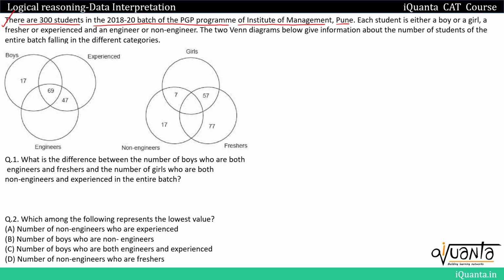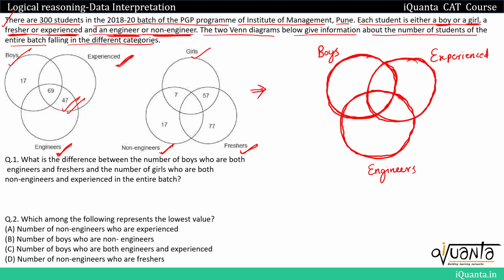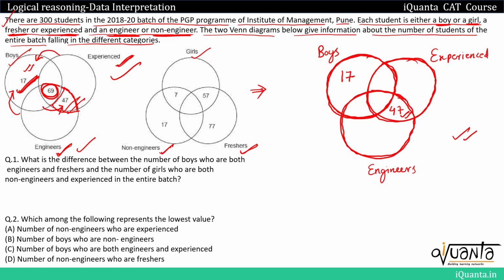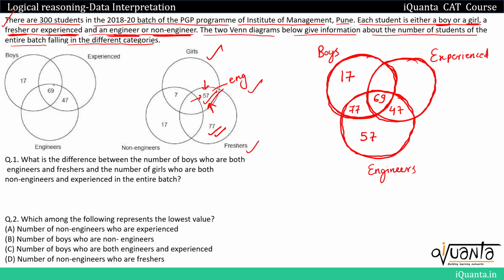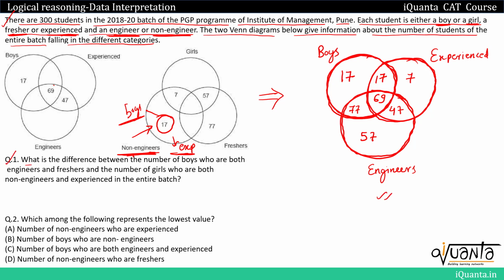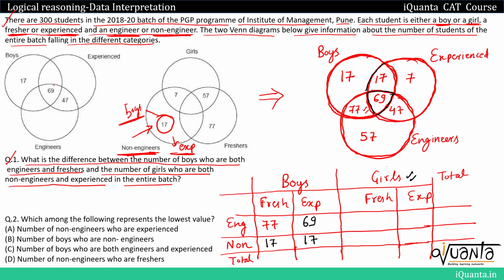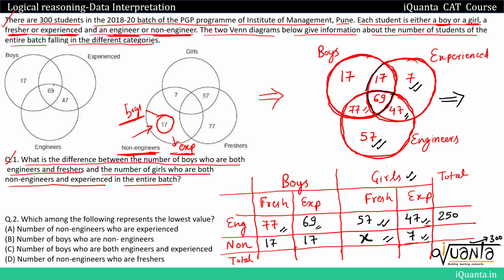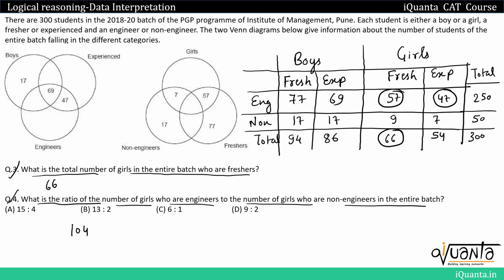IPMAT Data Interpretation Puzzle: 3 Set Venn Diagrams | SET 26